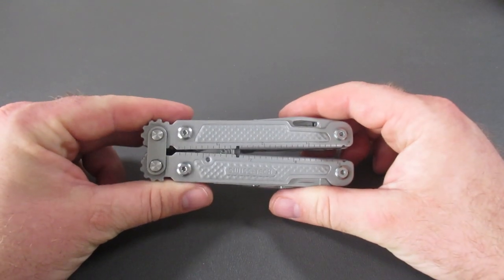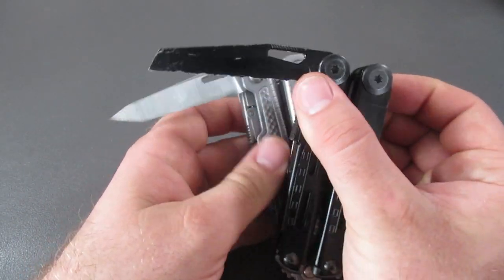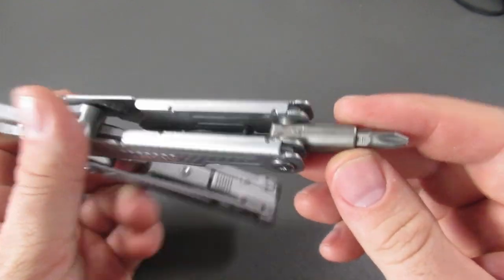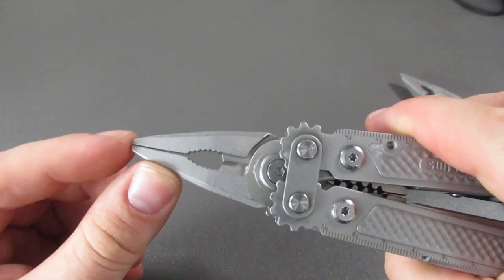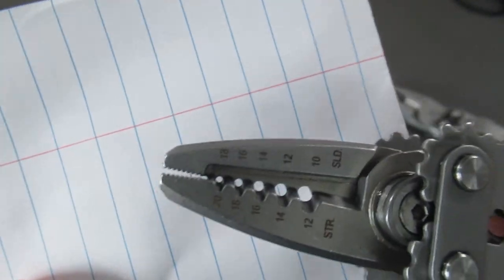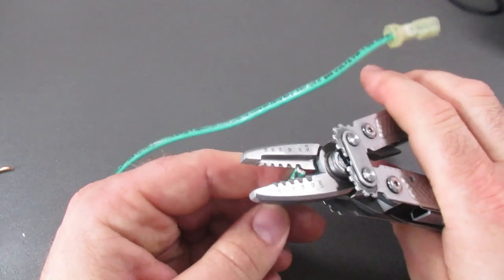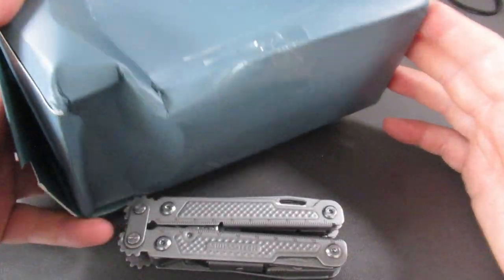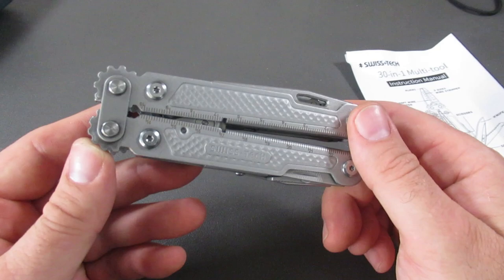Just Released 2023 SwissTech 30-in-1 Double Plier Head (Leatherman Surge Size!)